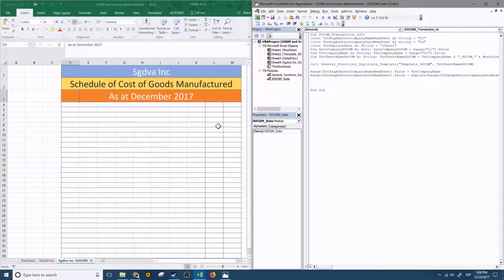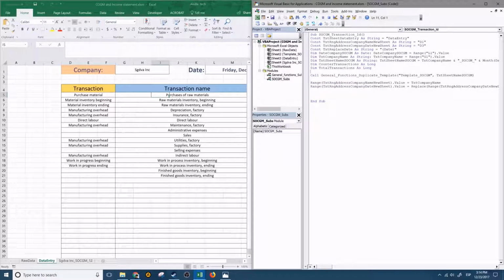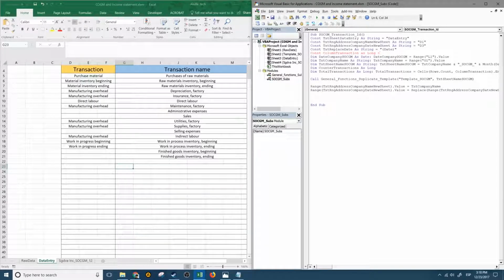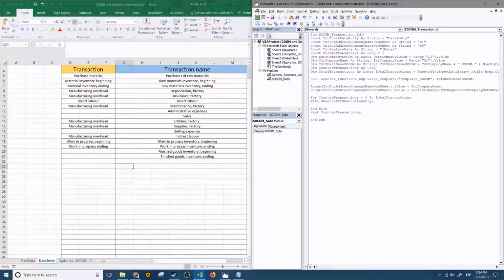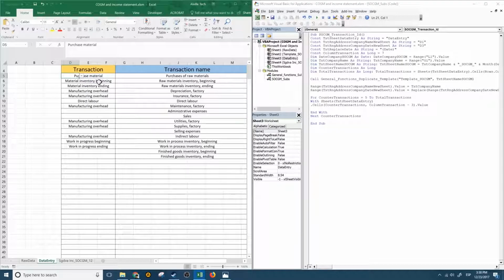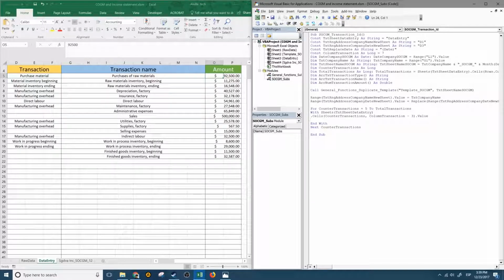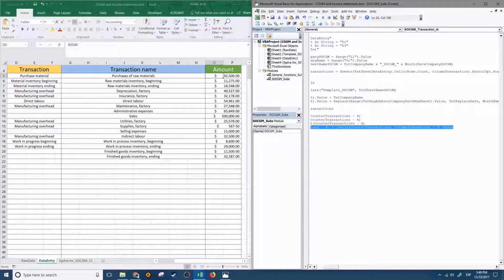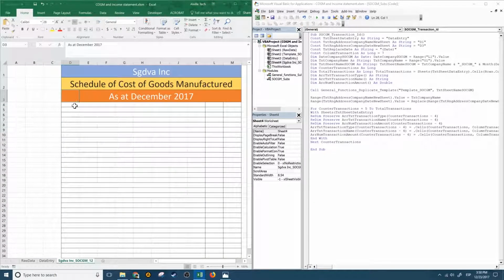[ACCT]Schedule of Cost of Goods Manufactured And Income statement_Part5(VBA Coding)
In this tutorial, we are building up the automation for the Schedule of Cost of Goods Manufactured And Income Statement
╠ If you find my videos useful, would you kindly help me to keep